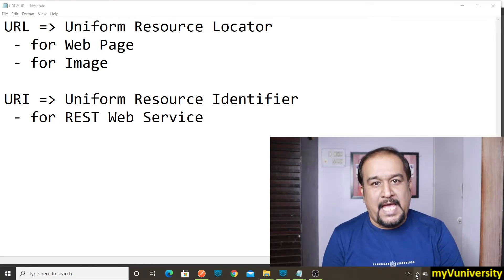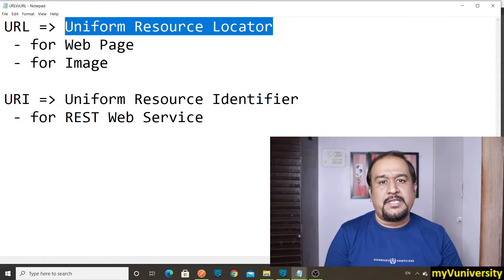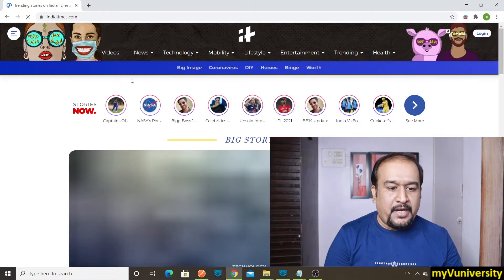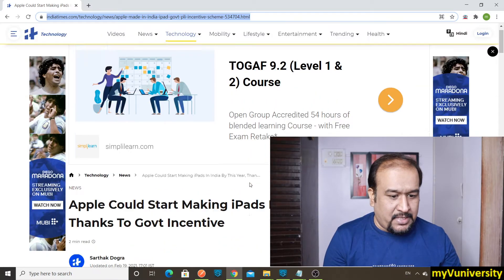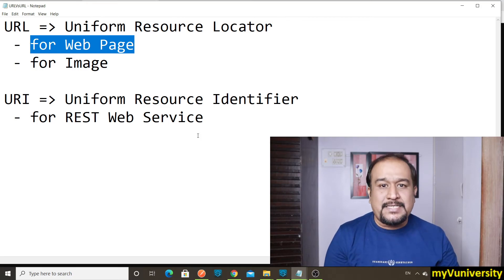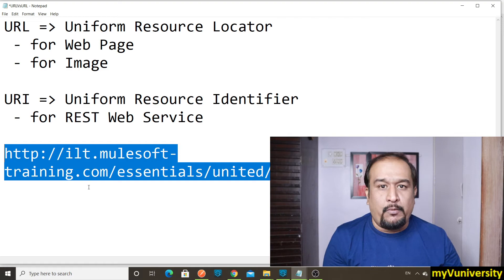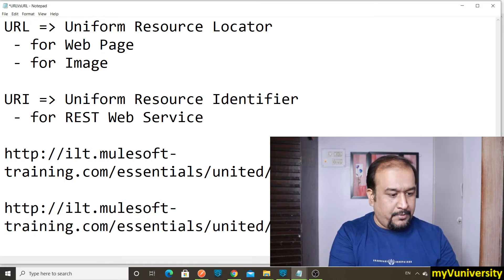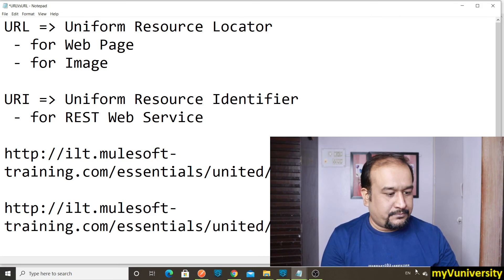URL vs. URI: What's the Difference?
"Mostly you must have heard about URL, then what is URI?  Where we use URLs and where we use URI?
Exactly this is what I am explaining in this video.  Hope this will help."

About : Mule 4 Online Training Tutorial is a YouTube Channel where you will find practical Mule4 Videos, New Video is Posted Every Week :) uri vs url